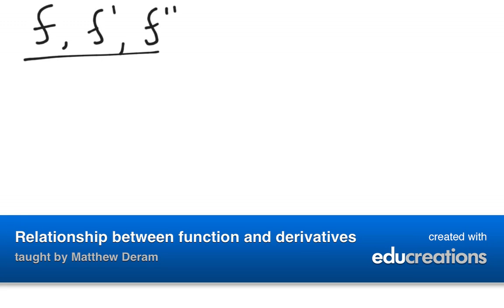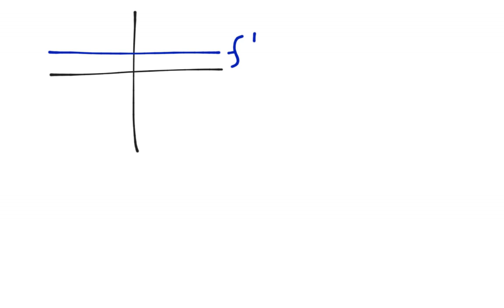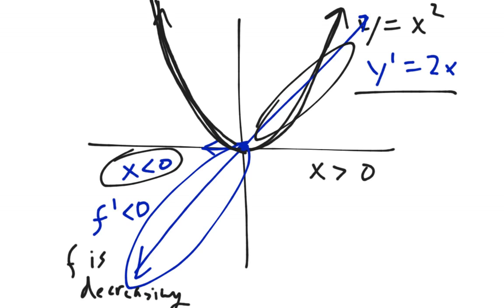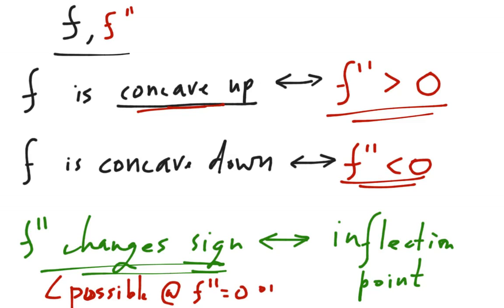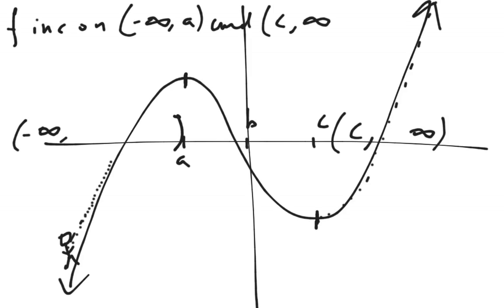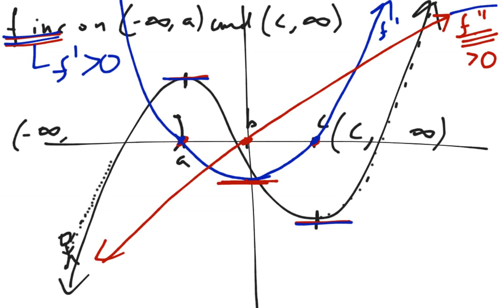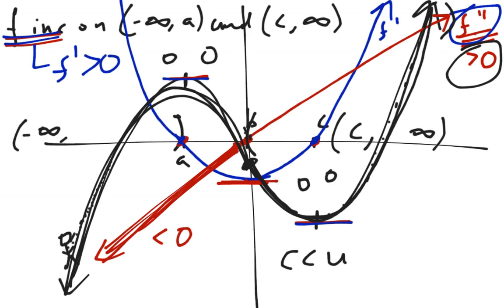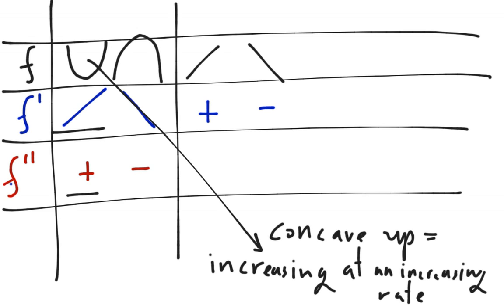Relationship between function and derivatives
Understanding the relationship between a function and its derivatives. View more lessons